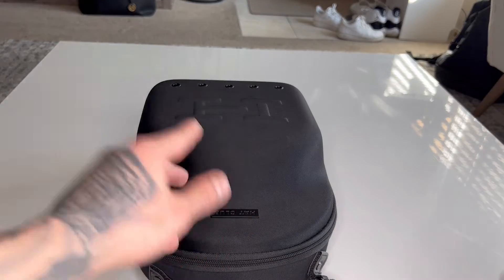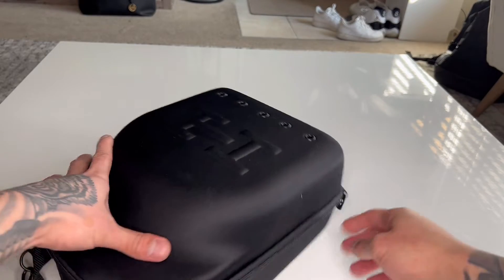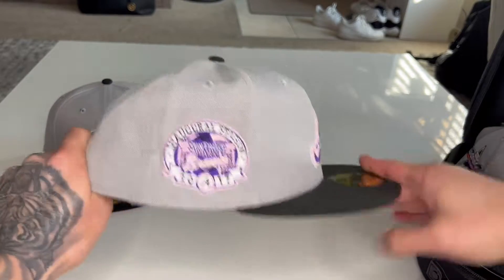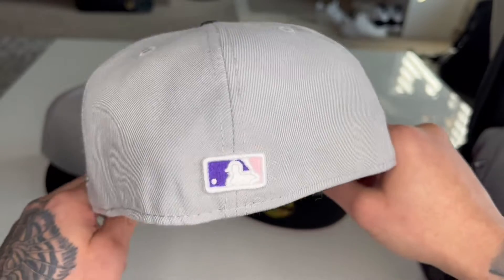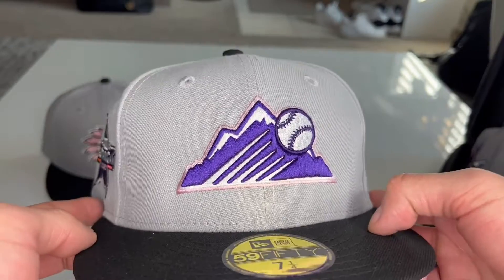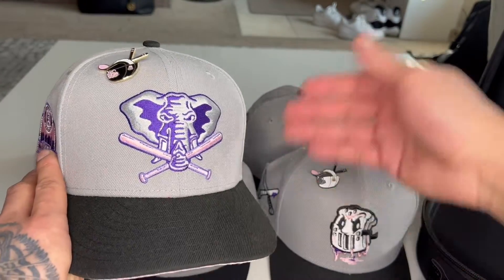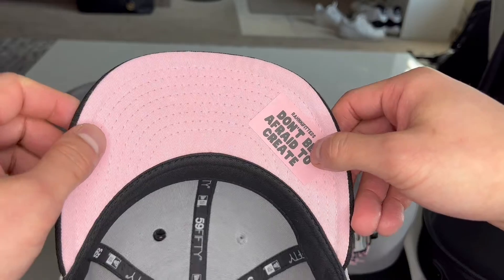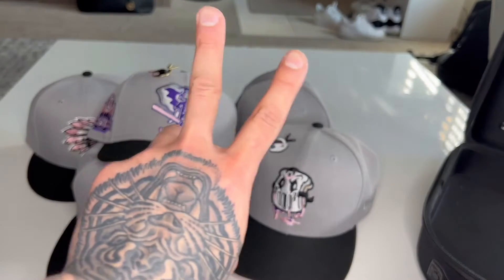HATCLUB PINK BOTTOMS | MT FUJI COLLECTION PICKUPS!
Reviewing my MT.FUJI Pickups from HATCLUB!

I really like two tones with the pink bottoms lol!